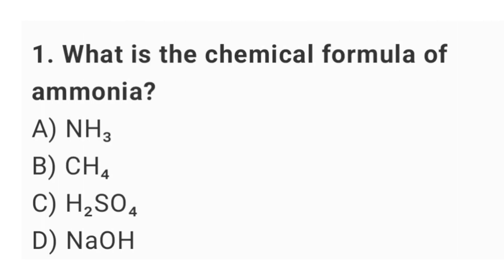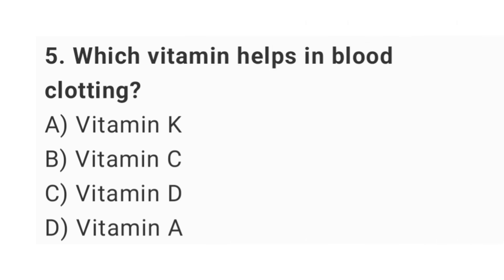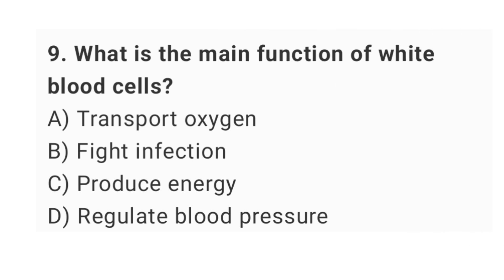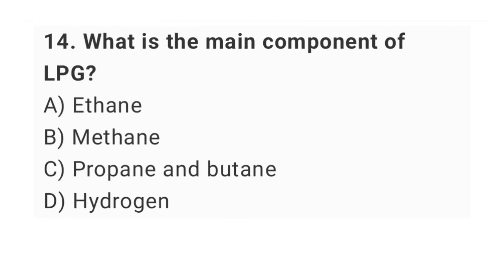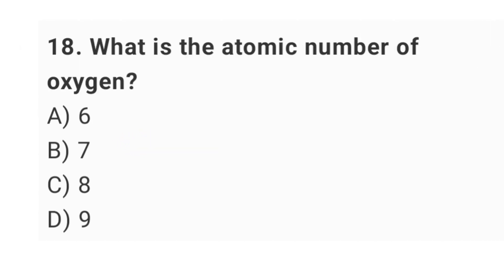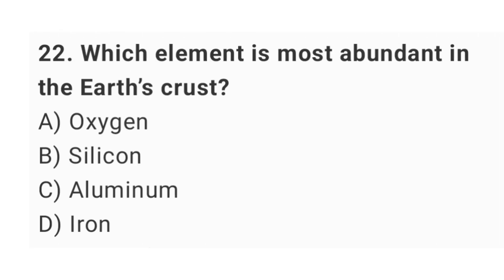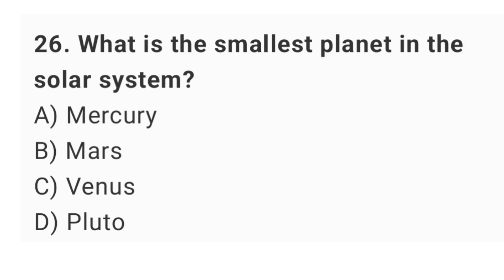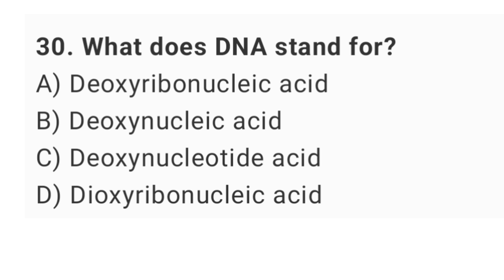RRB NTPC Exam Mcqs | RRB Group D exam mcqs | Group D science mcqs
Master Science MCQs for Group D, RRB NTPC, and Nursing Exams 🧠
Welcome to your ultimate preparation guide! This video features a comprehensive set of science MCQs tailored for Group D exams, RRB NTPC exams, and RRB Nursing exams. Perfect for candidates preparing for government job exams and competitive tests, these MCQs cover essential topics to boost your confidence and accuracy.

✔️ What you’ll learn in this video:

Key Science concepts for RRB Group D and NTPC Exams.

Crucial Nursing-related science MCQs for RRB Staff Nurse and Officer Exams.

Expert explanations to enhance understanding and retention.

🎯 Stay ahead of the competition by solving these expertly crafted questions and revising core concepts. Let's crack your exam together!

💡 Don’t forget to:
👉 Comment your score and suggest topics you want us to cover.